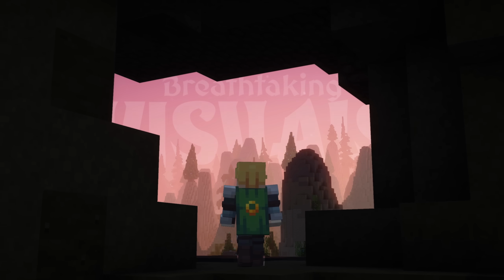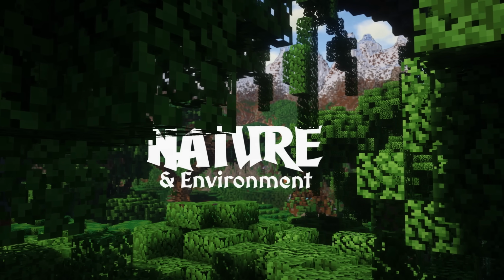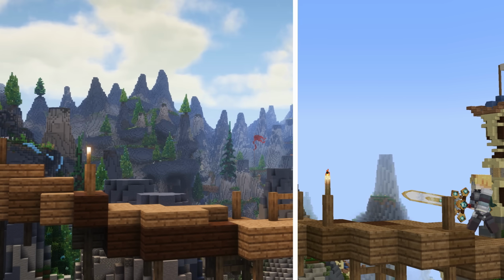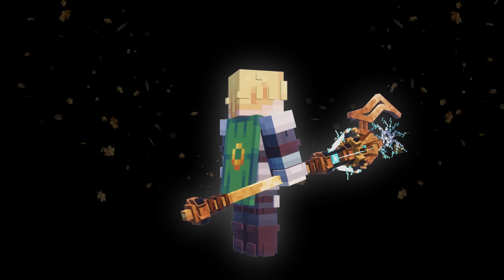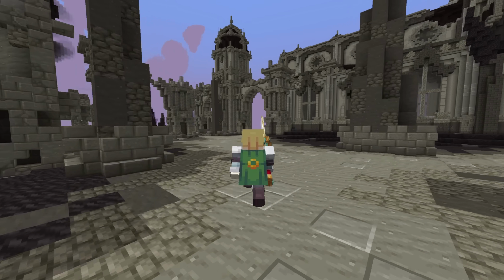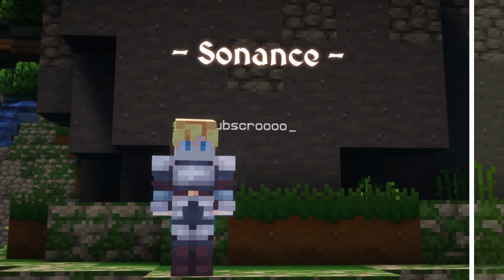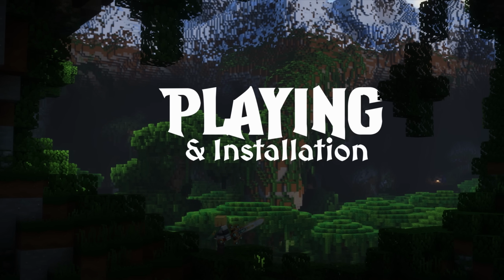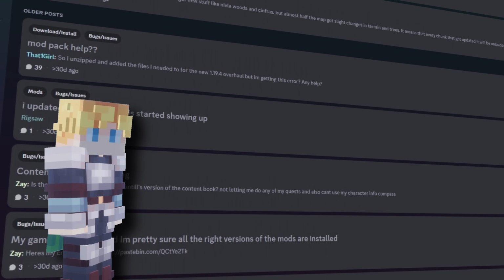The PERFECT Mods for Wynncraft!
The BEST modpack for Wynncraft is out and ready for you to play!

Make your adventures so much more immersive with a pack handcrafted by players for players. It's a pack to make Wynncraft feel so much more like a standalone fantasy game! But, for you purists out there, do not worry, grab our Performance Pack to get the BEST performance boost available for Wynn players!

0:00 Mods
7:02 Performance
7:49 Download